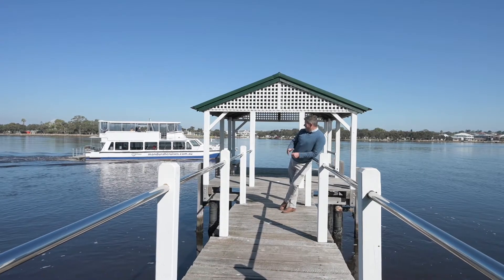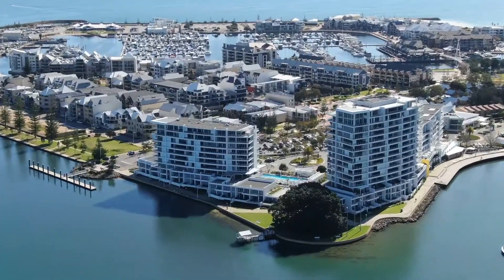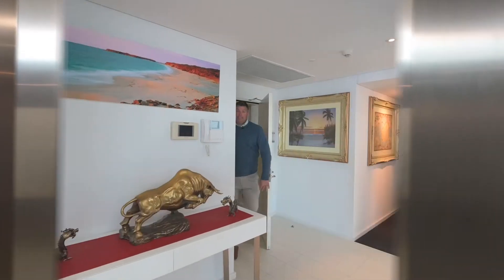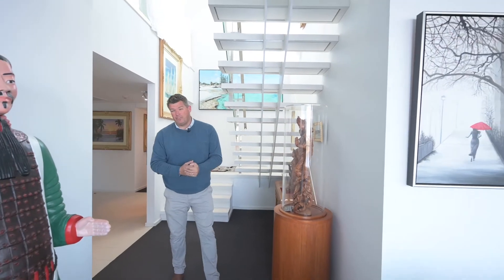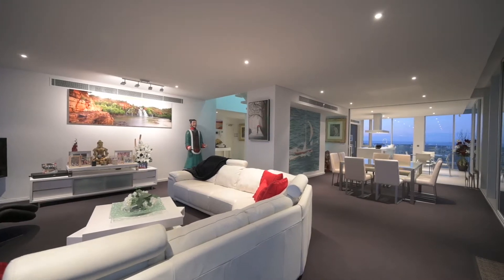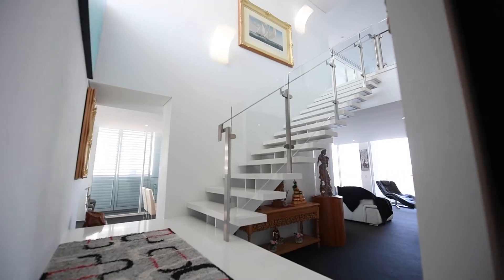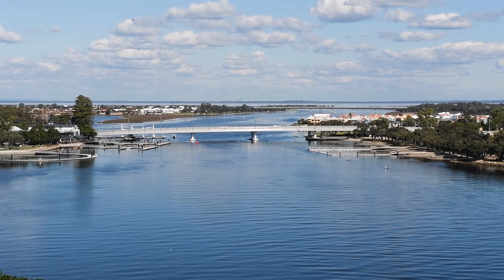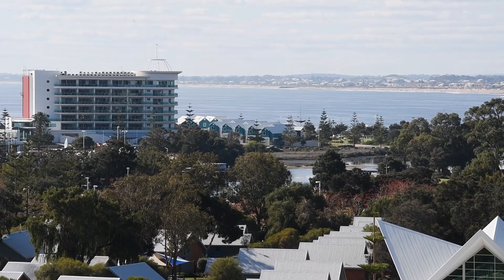901 5 Marco Polo Dr, Mandurah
Wow, sometimes a property hits the market and you simply cannot believe what’s on offer. Well, that’s exactly how this truly spectacular Penthouse will make you feel. Sprawled across 2 levels, this property offers an amazing 299sqm of living plus 262sqm of the most incredible balcony you will ever see, with 71sqm on the lower level and 191sqm upstairs, both are full wrap around with space to entertain your entire family….plus other peoples entire families too!!

Some of the features on offer include:

- Lower level with 3 bedrooms & 3 bathrooms

- Amazing master suite with the most luxurious ensuite

- Open plan living, dining through the kitchen, views everywhere

- Kitchen can be sectioned off if desired to create the perfect entertainers space

- Incredible finish with thick stone tops & Gaggenau appliances

- Upper level with additional living area accessed by beautiful modern staircase

- Another bedroom & bathroom both very large in size

- Main balcony deck with views as far as the eye can see, to the north, east & south

- Outdoor spa area to relax with a drink in hand whilst taking in those views

- Fantastic storage room, plus extra storage throughout penthouse

- Ducted reverse cycle air con & downlights

- Private 9th floor location only accessible by 9th floor residents

- Full use of world class facilities – pool, spa, gym, sauna & more

- 3 car bays plus large storage cage in private & secure parking area

The north, east & south aspect to the penthouse is perfect for those who want to escape the afternoon sea breeze or hot afternoon sun. No matter how the weather is performing, there will be a protected outside space for you to enjoy.

To feel like the king of the Marina, you need to talk to Selling Agent John Phillips.